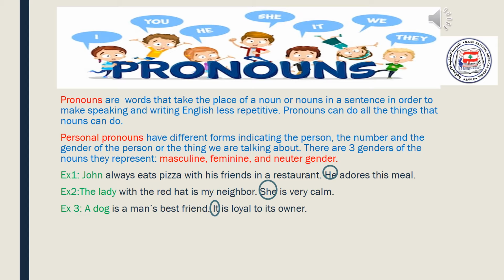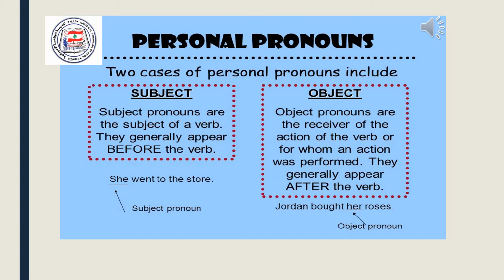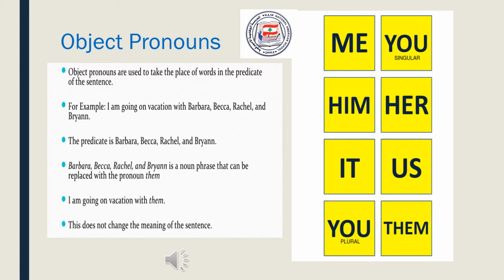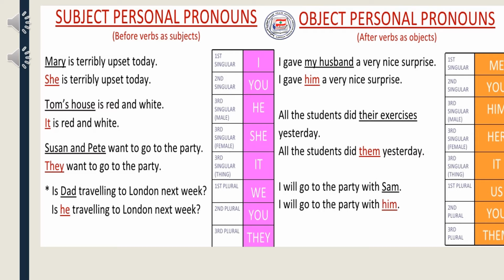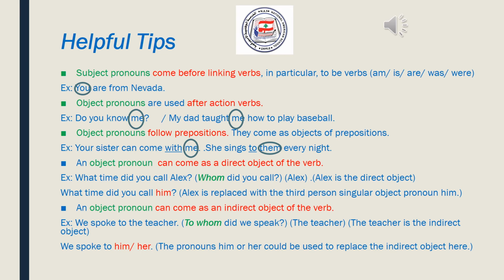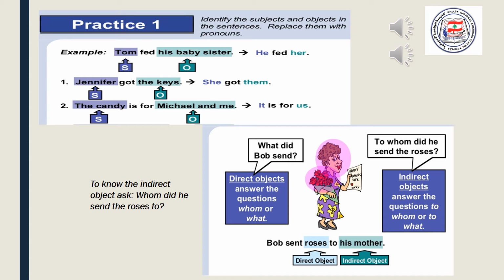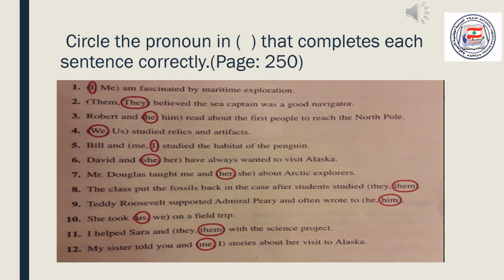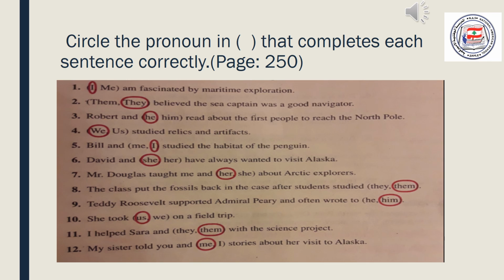English Part 14 Grammar Subject and Object Pronouns May 1 Mrs Manal